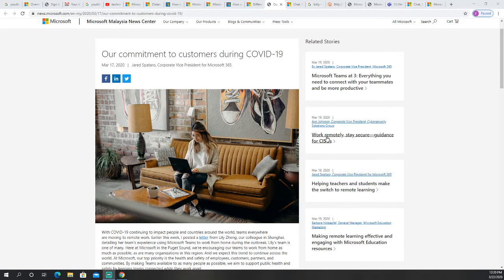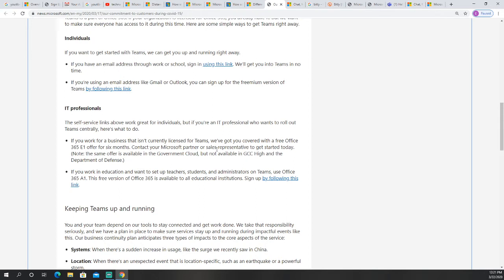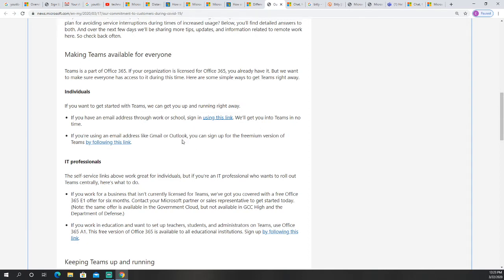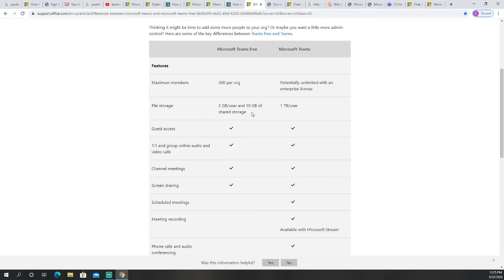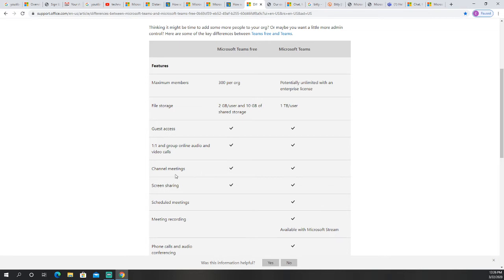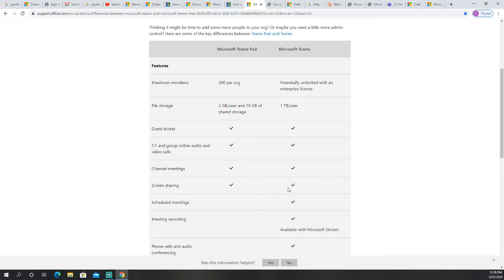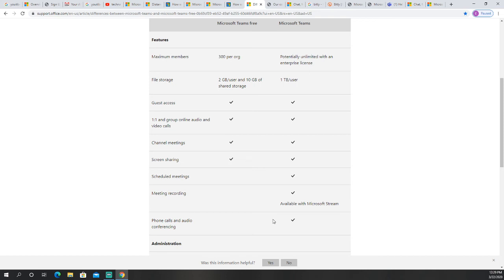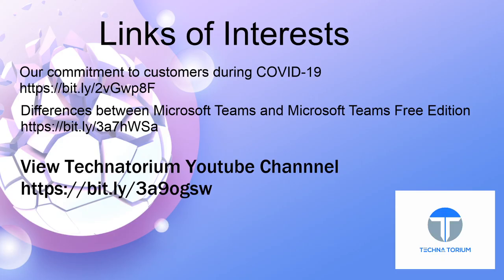Technatorium Tutorial - Differences between Microsoft Teams and the free edition of Microsoft Teams